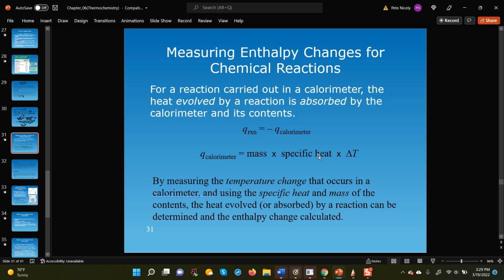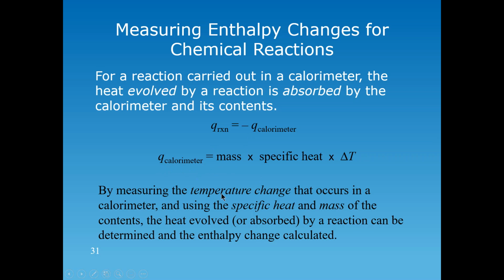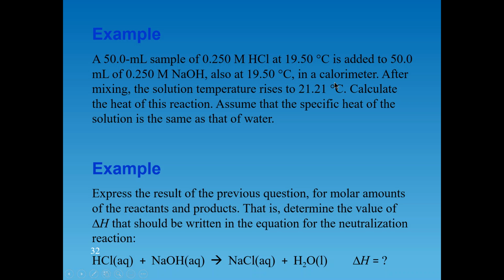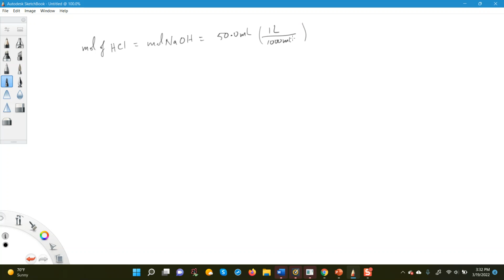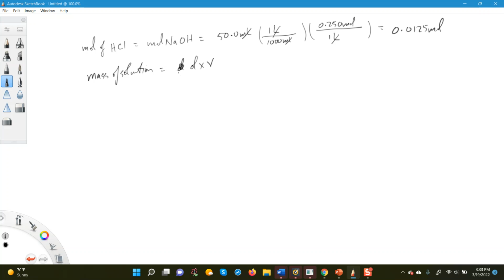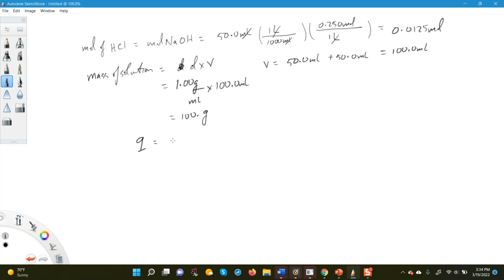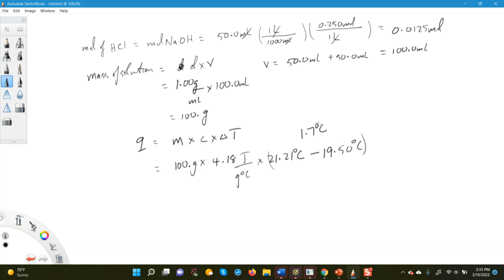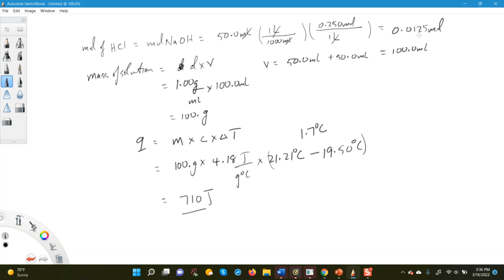Measuring Enthalpy Changes for Chemical Reactions